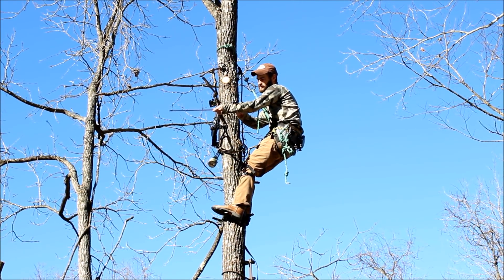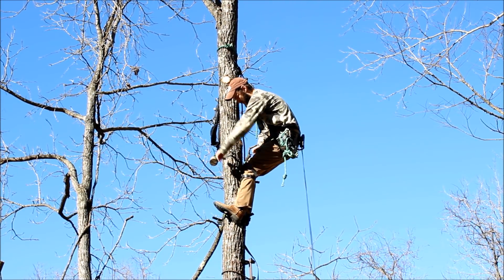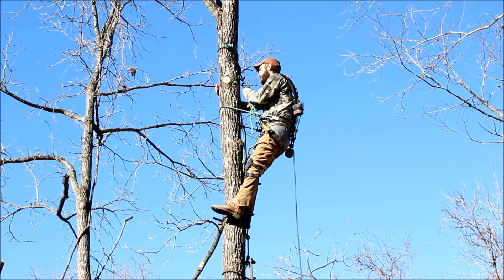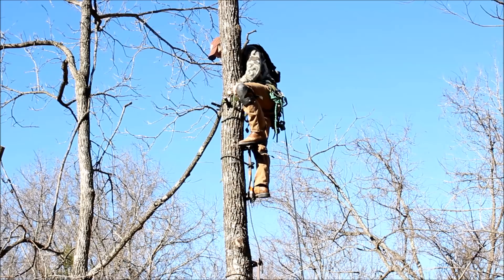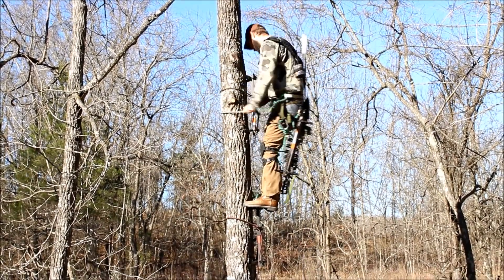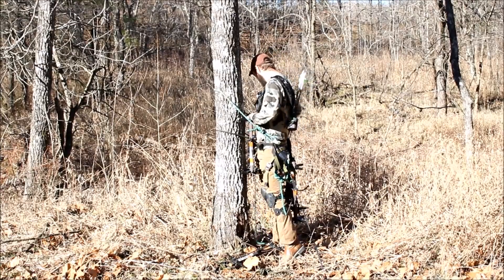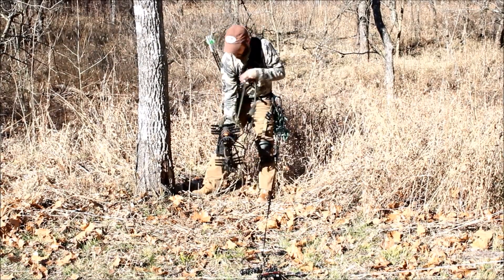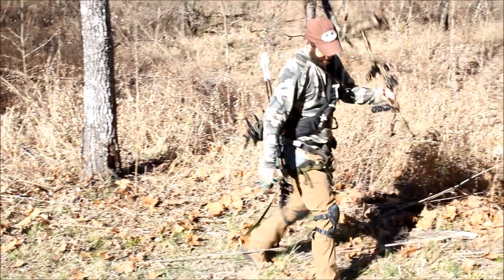Simulated Hunting Climb Down with the Aero Hunter Kestrel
Here is a look at a full simulated hunt climb with the Kestrel and a look at all the gear and techniques that I use.